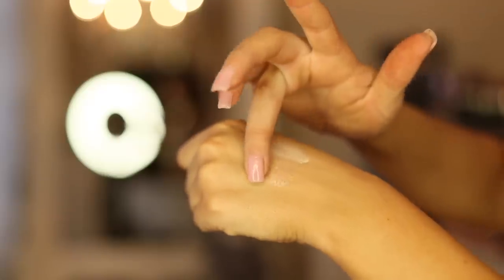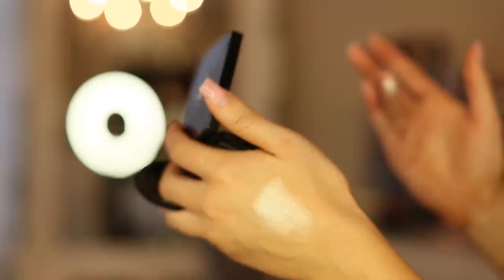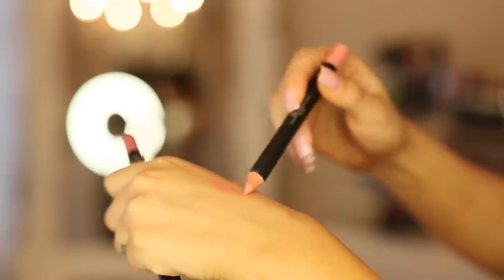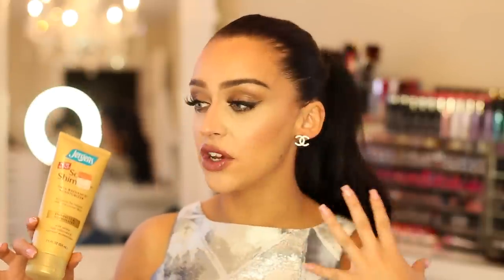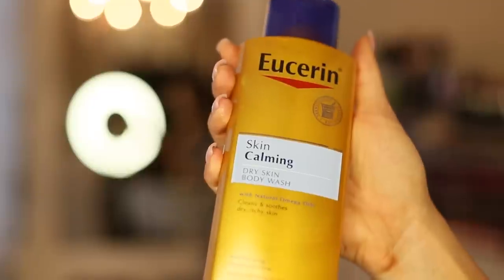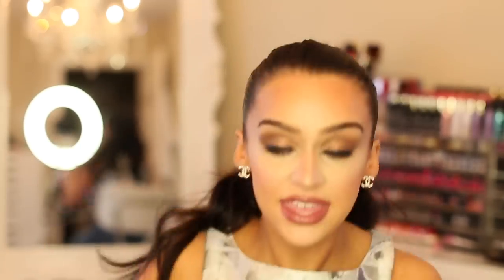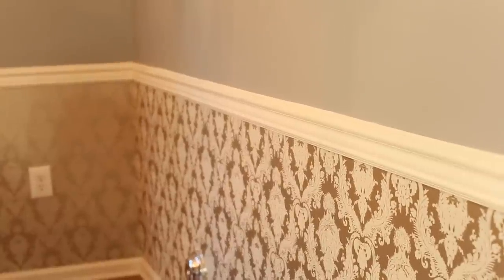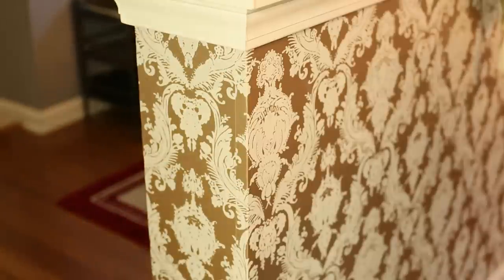Current Beauty FAVORITES!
Please Thumbs up if you enjoyed :)
*Sorry for the ring light reflection!! Wont happen again ;P

Hi my love doves! It's been quite some time since my last favorites video! I wanted to share some products i've been obsessed with the past few months!! I hope you enjoy!! I leave tomorrow super early for Tennessee for the Country Music Awards!! I am super excited :) Should I vlog the trip?! Let me know!! As soon as i'm back I will be filming again so I apologize in advance for the delay :) Love you muffin heads!! MWA! XOXO Carli

Products Mentioned in Order:
*Artist Couture Diamond Powders
  OR New special for the month: 1 Gloss, 1 Lipstick & 1
*Wet N Wild Lipstick in Bare it All 902C
*NYX Simply Nude Lip Cream in Exposed
*Jergens Soft Shimmer Body Lotion
*Burts Bees Face Towelettes
*Chanel Boy Bag: Birthday present from Brett :D
   THANK YOU my baby!!!
*Eucerin Body Wash
*Yankee Candle in Salted Carmel
*Better Homes Golden Maple Waffles Candle

*HAIR EXTENSIONS
Not wearing in this video but I love:
BellaMi Lilly Hair or the 220g
CODE: Carlibel55 for $5 off any set!

*Bellami Styling Tools:
*BellaMi 6 in 1 Curler! Code: carli160
I used this in the 25 mm head
*BellaMi 3 in 1 Curler! Code: carli100

*How I Whiten My Teeth:
-Dial A Smile Kit : Get it for ONLY $45
  *BEST CODE OUT THERE!
-ONLY $65 for Kit & Pen Combo:
  (Brow kit & Whitening pen! $35)